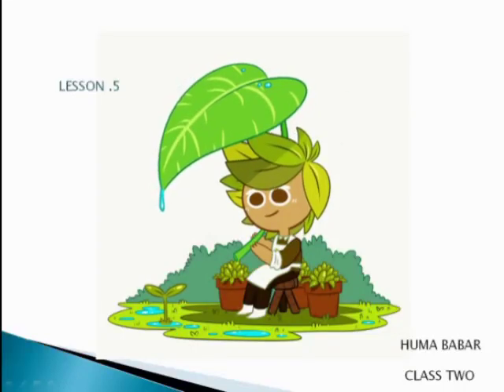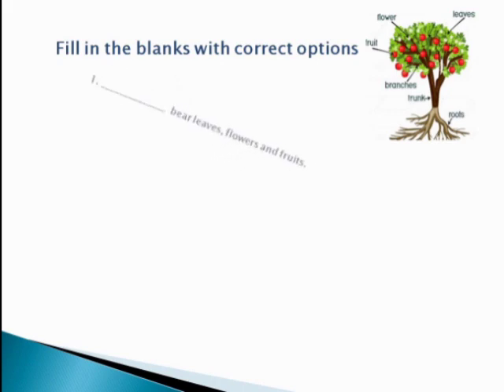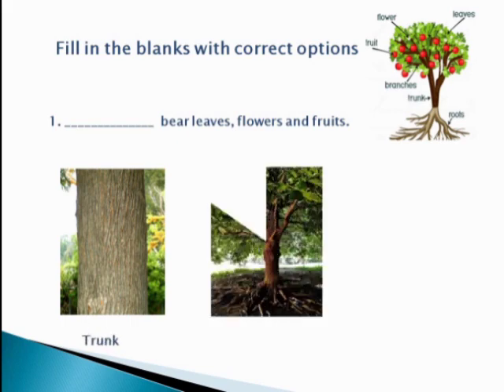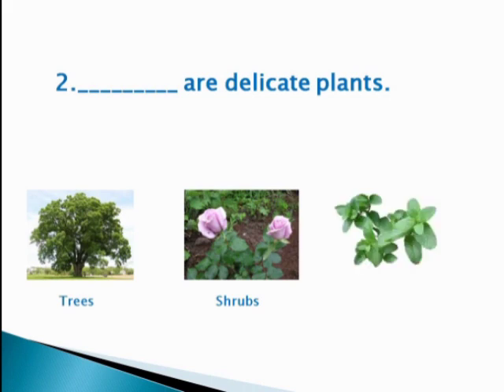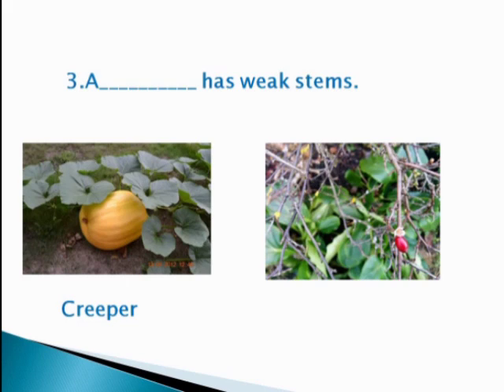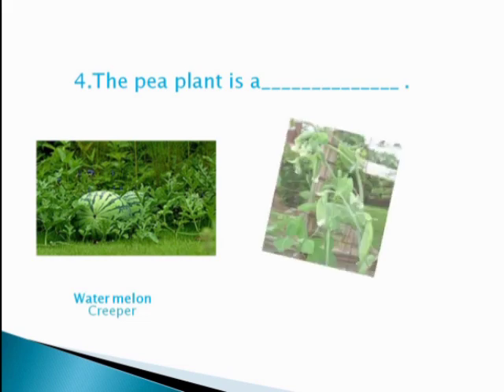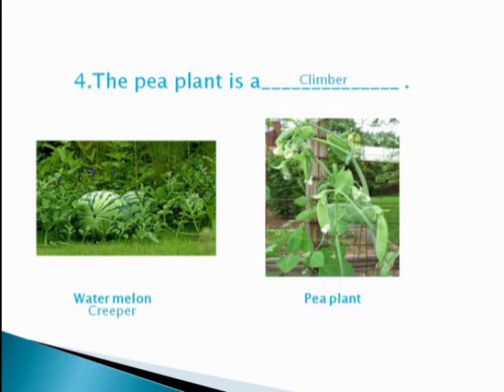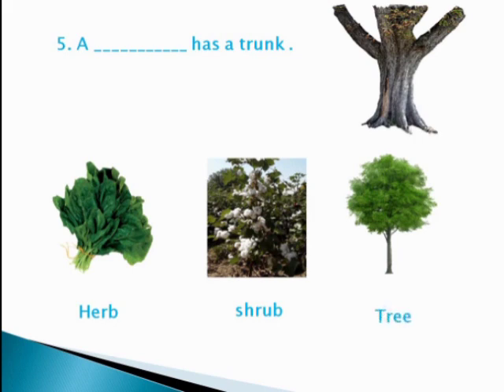Class 2 : Science , Lesson#5 : A green world by Mrs Huma Babar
All the details relating to this lesson's classwork and homework will be carried out through Zoom Classes.